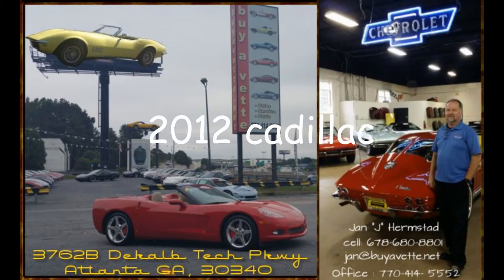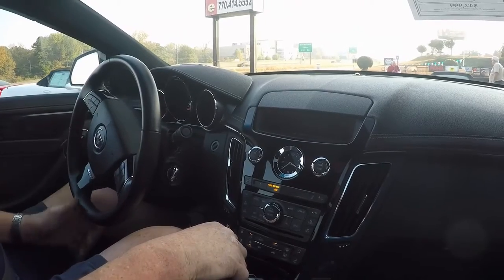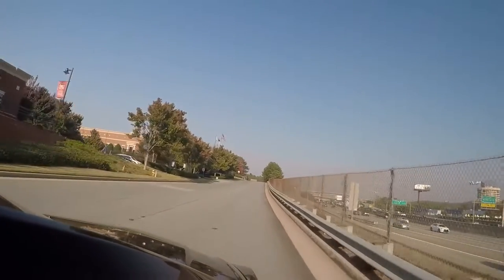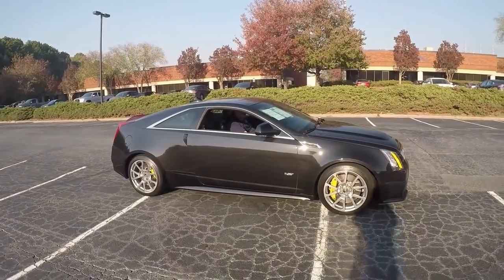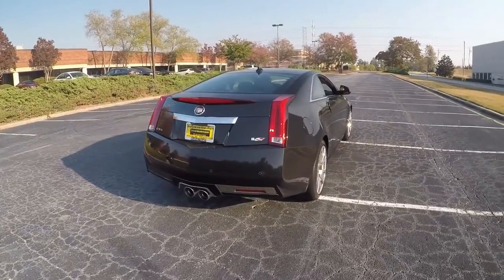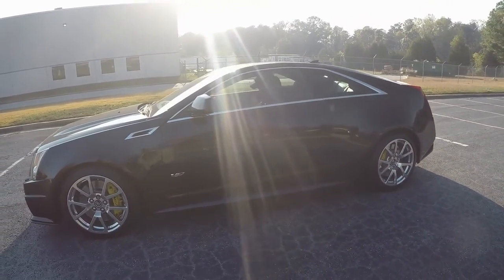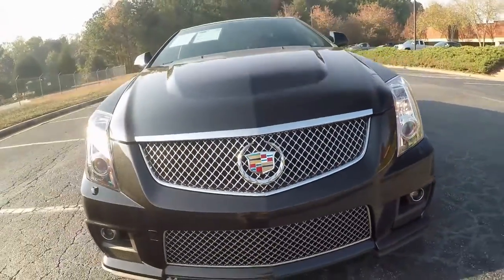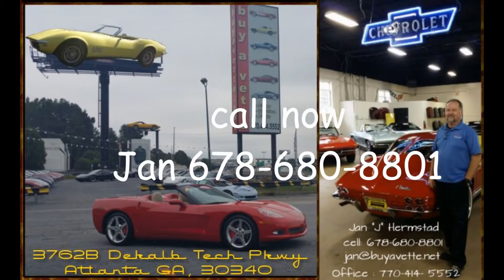2012 Cadillac CTS-V Coupe walk and drive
2012 Cadillac CTS-V Coupe For Sale

Black Diamond Tricoat exterior, Ebony interior. 6.2L LSA V8 engine, Automatic transmission, 2 door, 556HP, LOW MILES, Tons of options. Clean one owner Carfax.

This low mileage CTS-V is practically brand new inside and out.  The Supercharged 6.2L LSA engine makes 556hp and screams down the road. The 6 speed automatic transmission shifts fine and has the option for manual paddle shift. The exterior paint and body are in fantastic condition. The interior still has the new car smell. No signs of wear anywhere. Some options include: moon roof,dual climate control, heated and cooled seats,19 inch aluminium wheels, remote starting, navigation, communication system, and many more... This Cadillac is extremely nice and is ready to go wherever you need. Ask to see the Carfax! One Owner! 11K Miles.